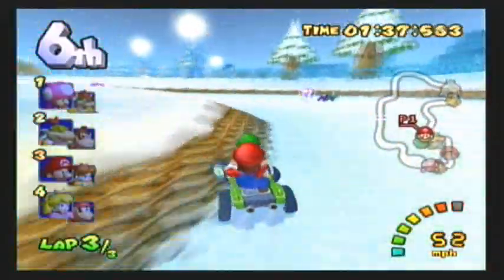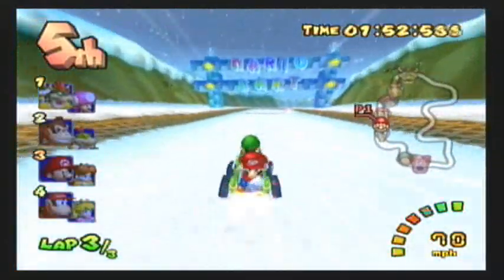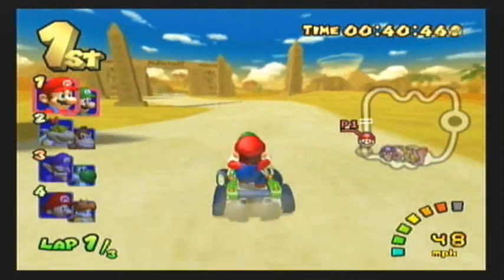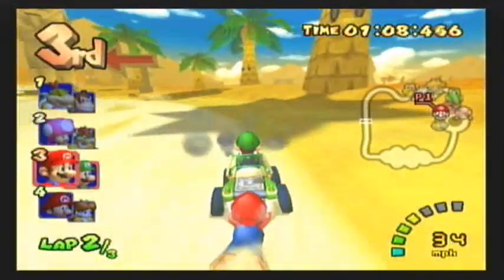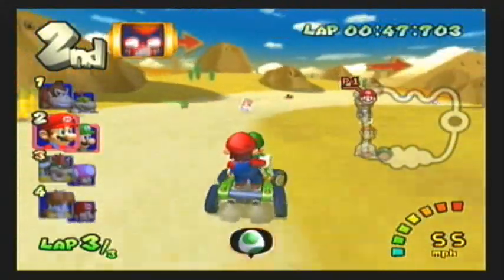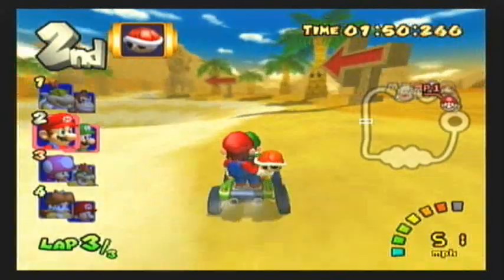Let's Play Mario Kart: Double Dash - Part 3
Welcome back to parta 3 of Mario Kart: Double Dash! YAHOO!

Circuits Raced:
Sherbet Land, Dry Dry Desert, Mushroom Bridge, Baby Park!